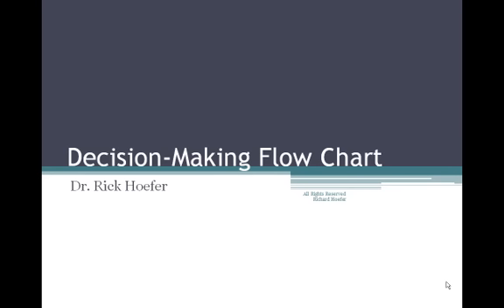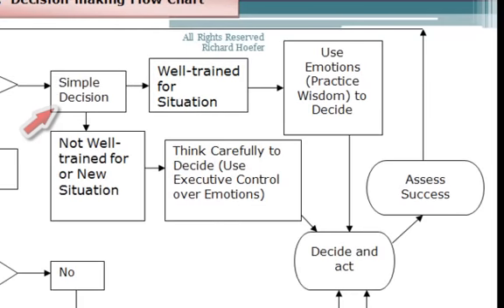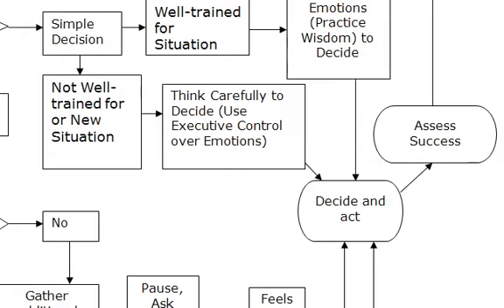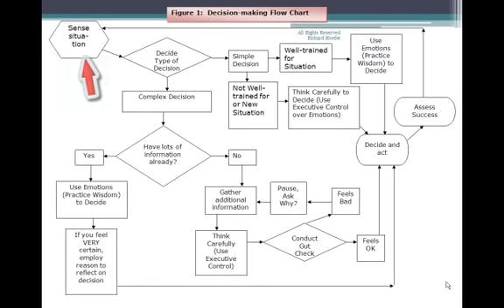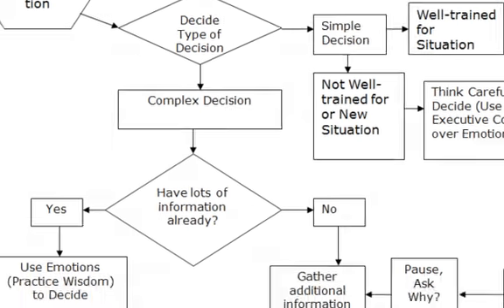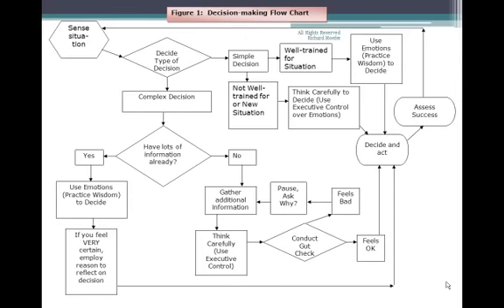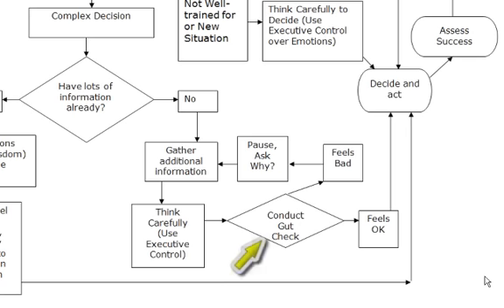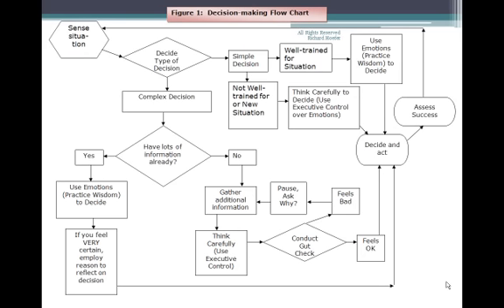Decision-making Flow Chart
A five minute video explaining a flow chart for making better decisions.